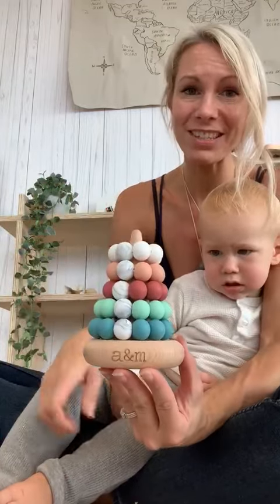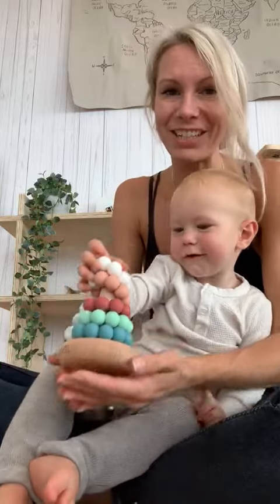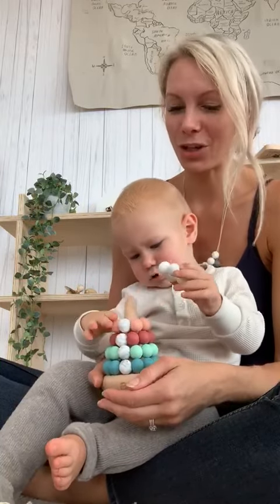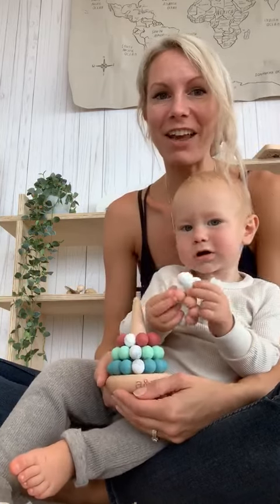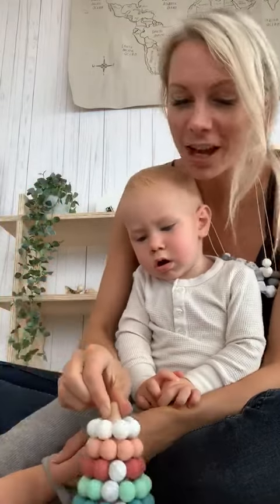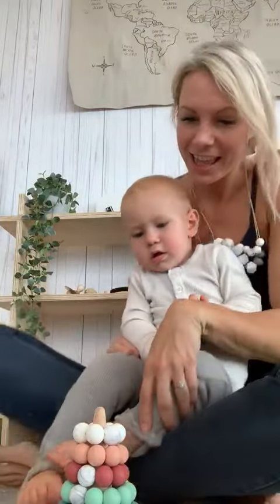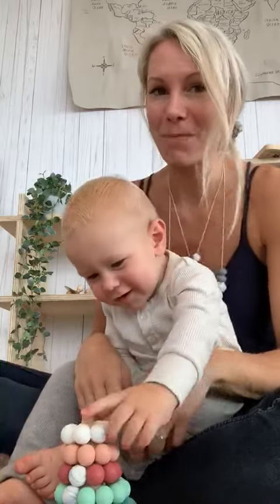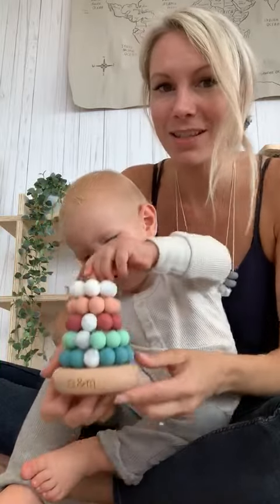Stacker "preview & pre order"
Uploaded as a preview for Tilli @dockatotausnz